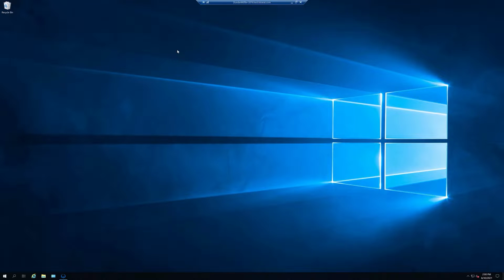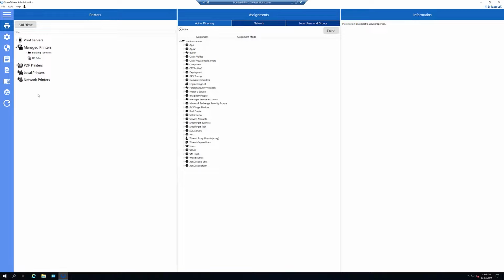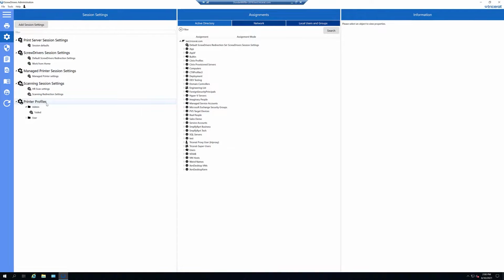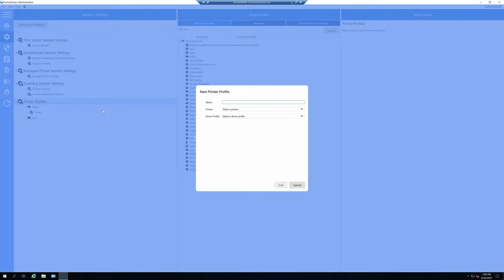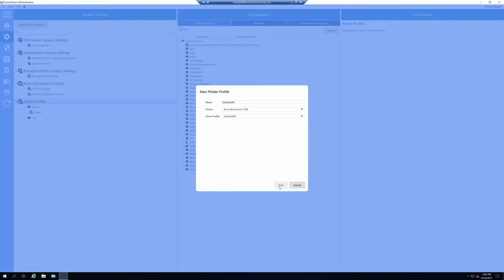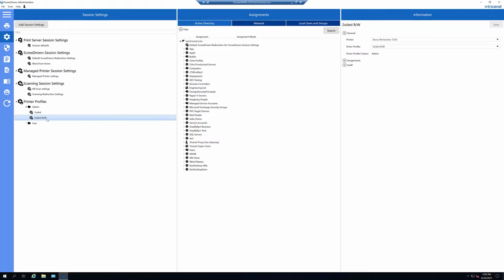ScrewDrivers® Pro - How to Create a Printer Profile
How to create a printer profile ScrewDrivers Pro.